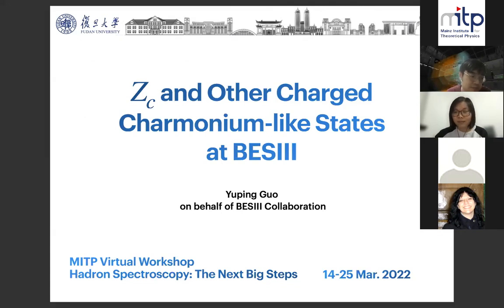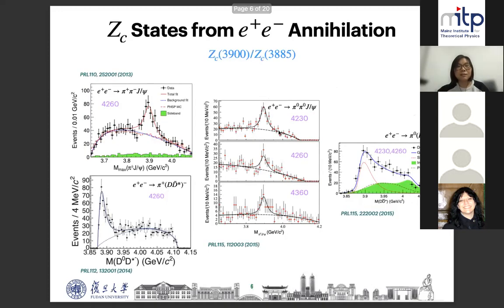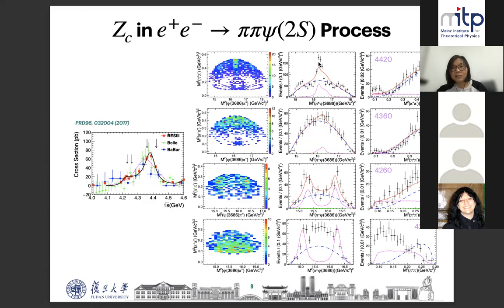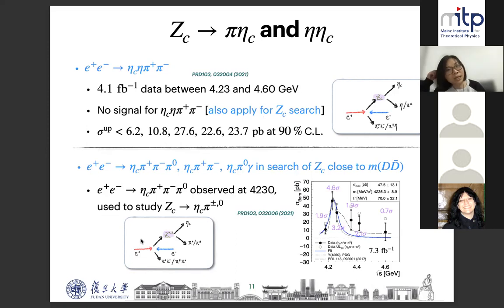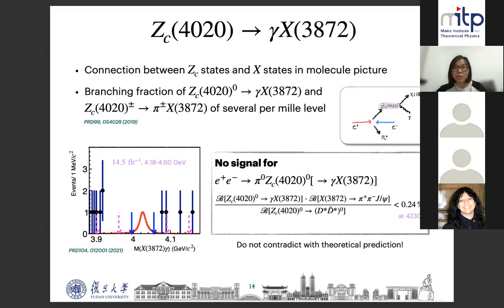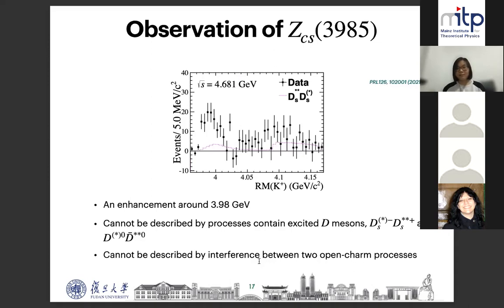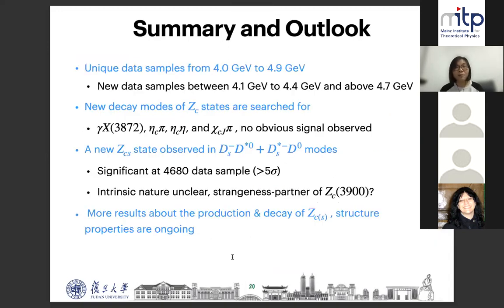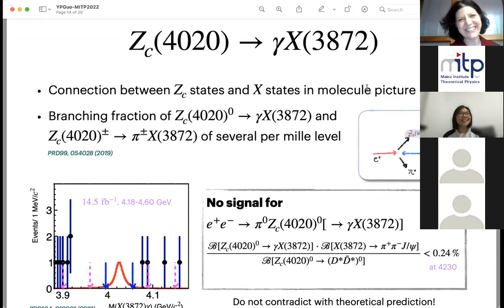Day 4, part 6: Zc and other charged charmonium-like states at BES III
by Yuping Guo